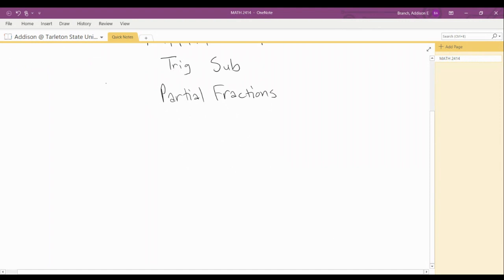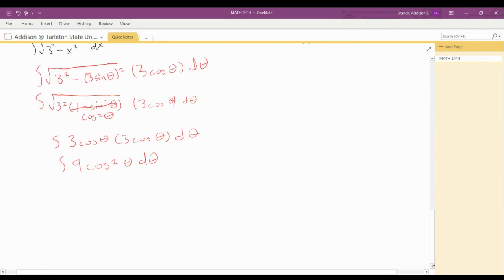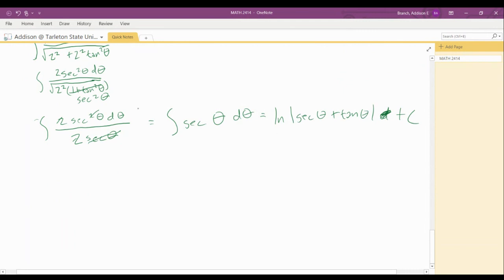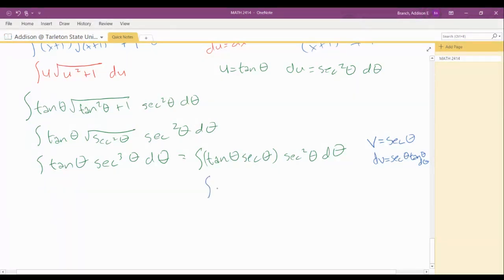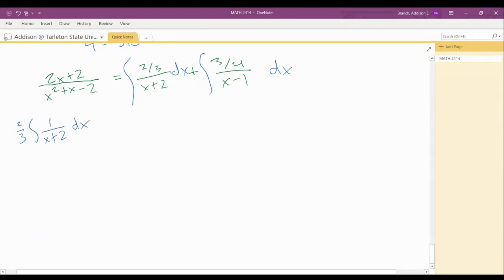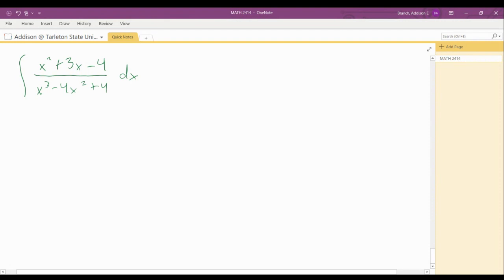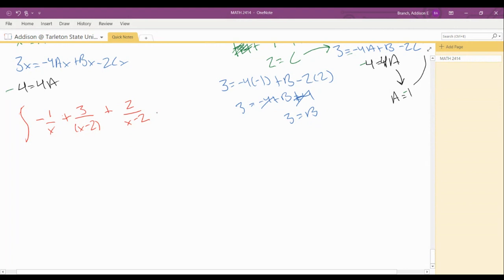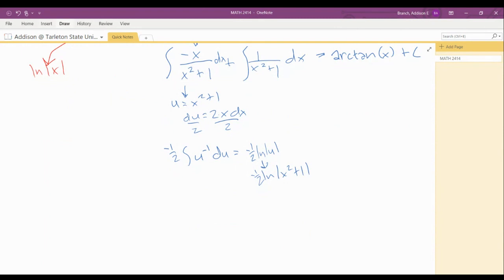MATH 2414 Week 3 Review: Trig Sub & Partial Fractions